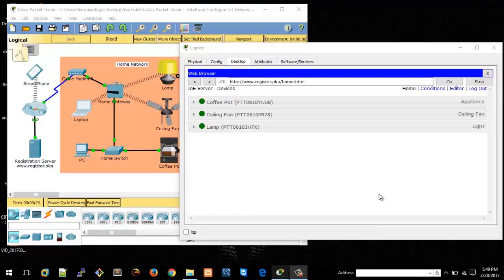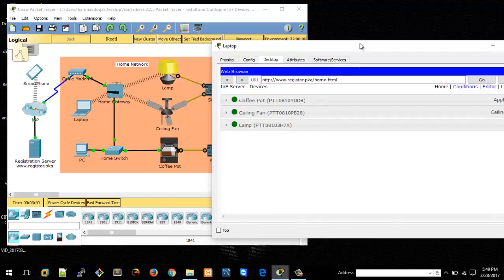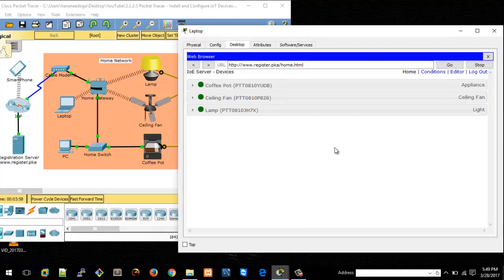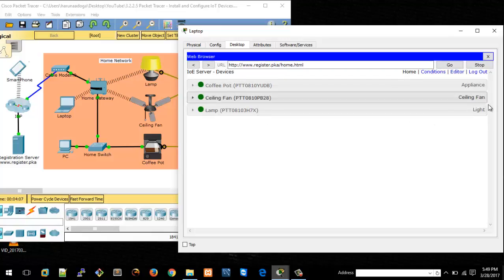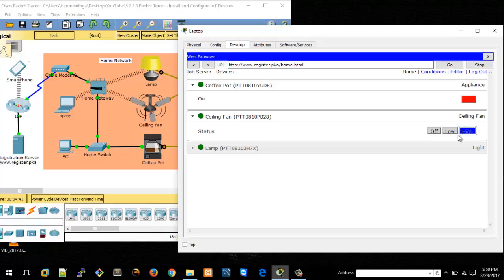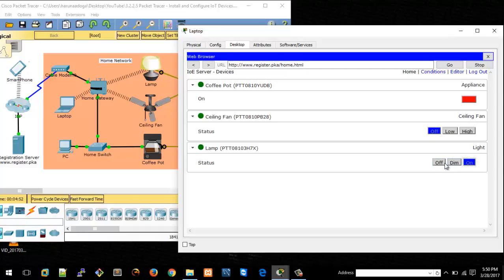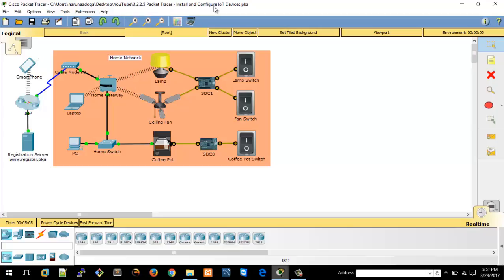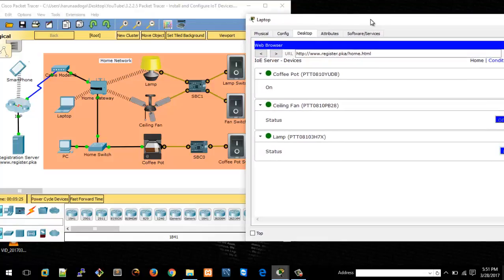Smart Home Internet of Things Configuration Part 3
The Internet Of Things is gradually taking over as a strong emerging technology and more devices are connected to the internet. This video presents a basic simulation of a smart home IoT, with 3 devices.